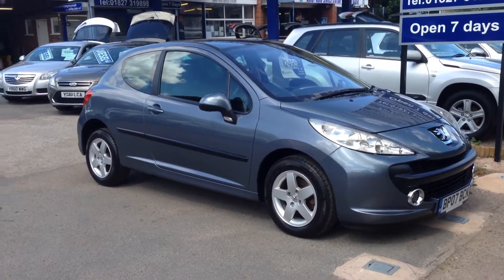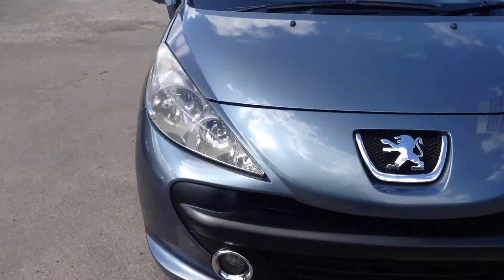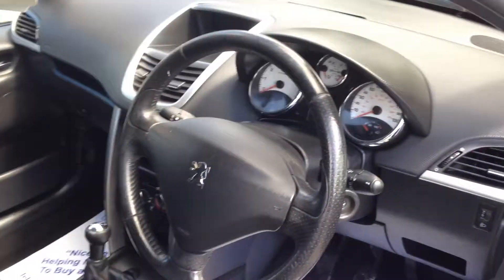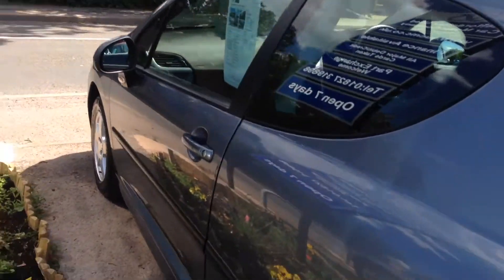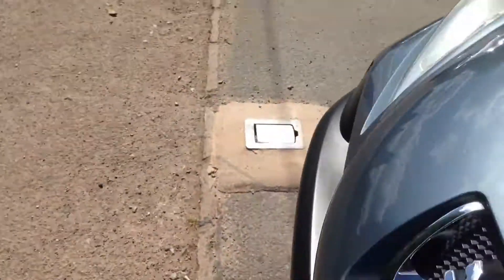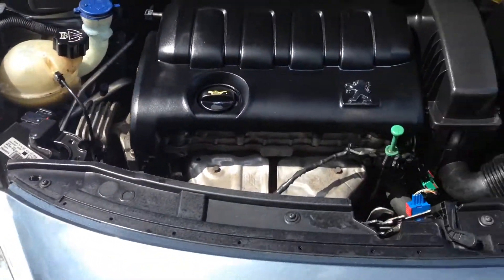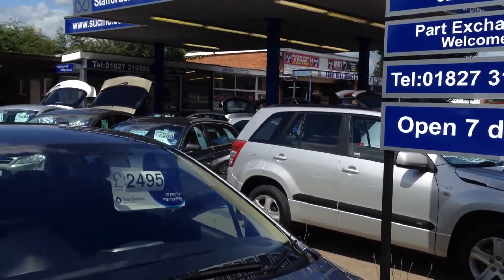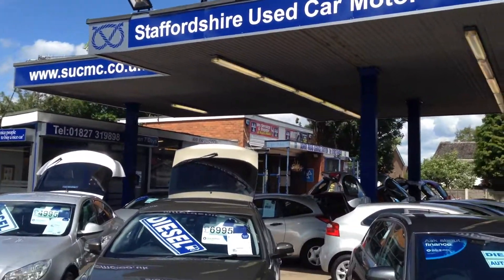SOLD.....For Sale . 2007 Peugeot 207 1.4 3 Door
New cambelt just fitted . Air con. Remote central locking , electric windows and mirrors.
FOR MORE DETAILS ON THIS CAR AND THE OTHER CARS WE HAVE IN STOCK VISIT OUR